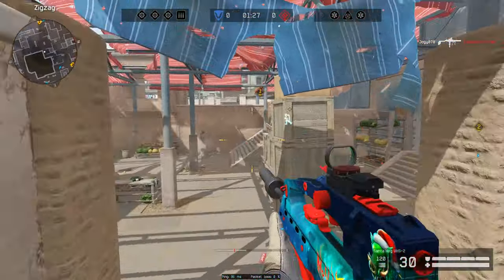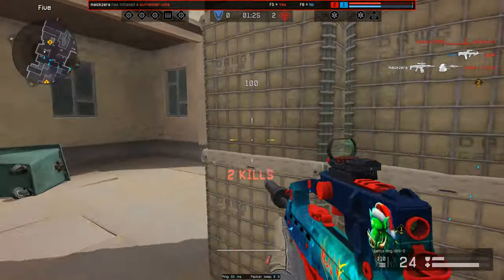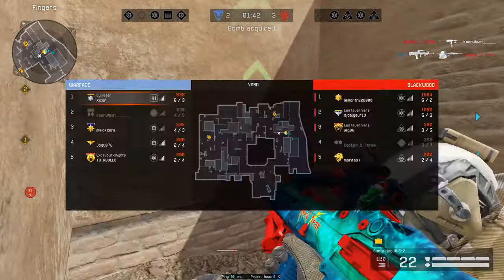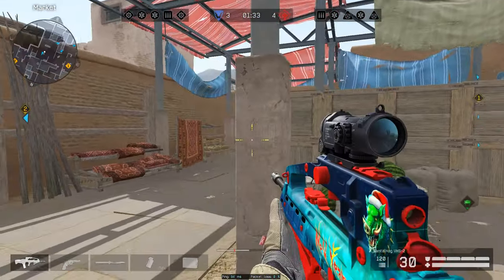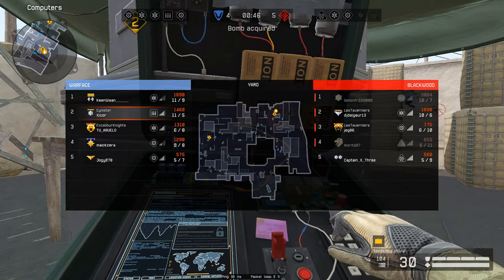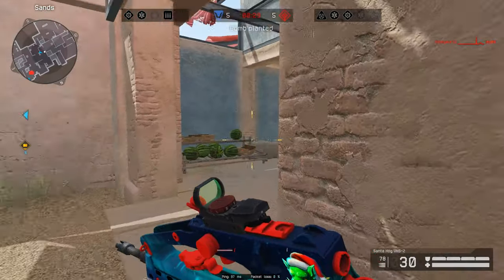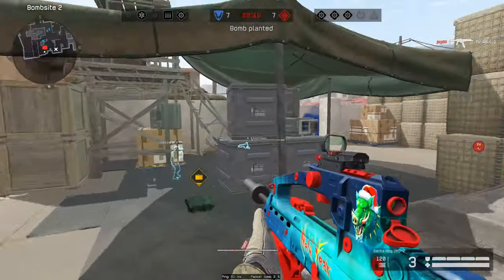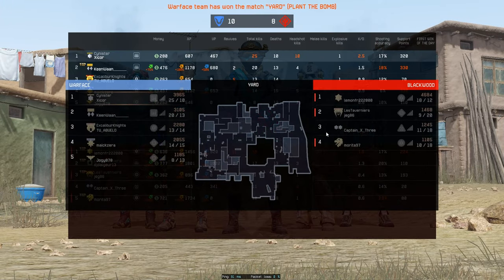Warface Revisit - VHS-2!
Forgot how fun this gun is! Worth a snatch imo if you want a decent gun to mess around with. If you don't have kredit guns though, this and the sai gray are definite options too!

My info:
• Warface/Gaming
- Server: North America/Global
- Sensitivity: 7/8 probably

• Hardware:
- 16 GB RAM
- Keyboard:  an HP Slime keyboard LMAO
- Headset: HyperX Cloud Alpha
- Microphone: Blue Yeti